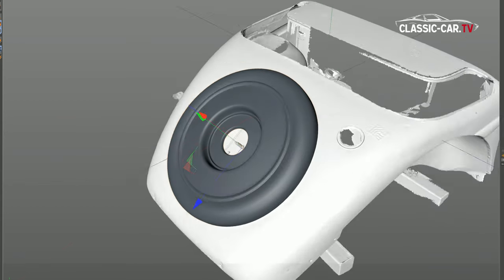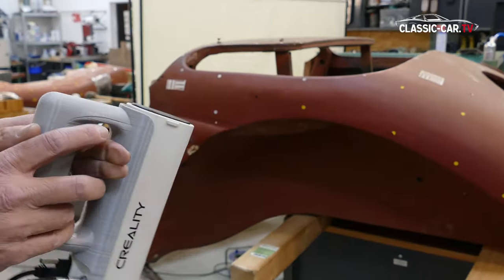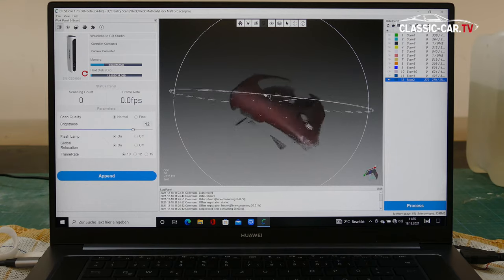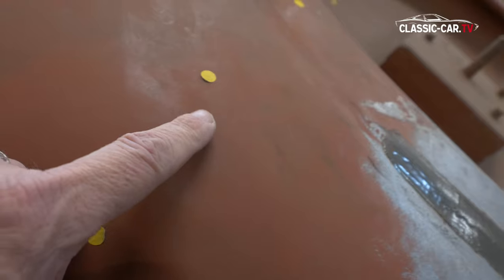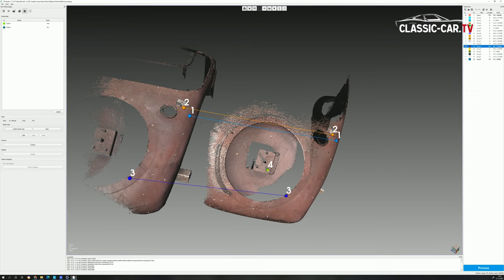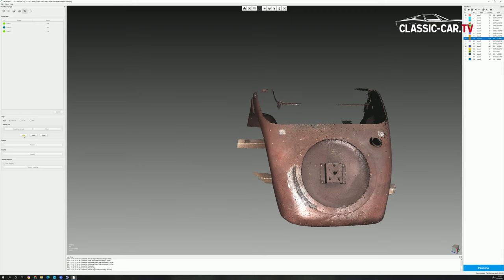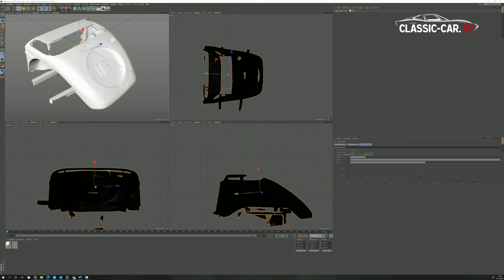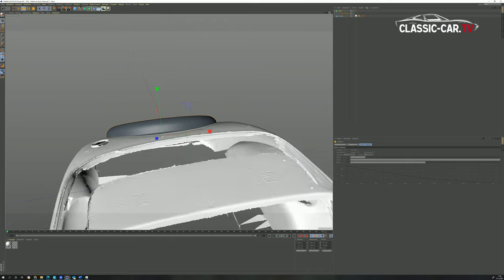Scanning a classic car with Creality CR-01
In order to accurately reconstruct a wheel cover on a pre-war vehicle, some digital aids are used. With a 3D scanner from Creality, the rear of the vehicle is scanned with millimeter precision, i.e. the detail is digitally recorded. The goal is a plastic shaping buck from the 3D printer. It is almost impossible to imagine a modern workshop without digital aids. With the scanner camera, the stern is scanned from all directions and angles. The scanner is connected to a laptop on which a special application is running. During the recording, the computer monitor can be used to observe whether the scan is being carried out perfectly, whether the distance, angle and the area of the scan are correct. The respective scan can already be viewed three-dimensionally after the recording.
With the size of a vehicle or part of it, several recordings must be made. If you look very closely, as we did here in the slow motion picture, you can see that the camera's flash projects a regular line pattern onto the surface. This pattern helps the software to convert the individual images into a point cloud.
Points that were glued to the body serve to simplify the matching of the individual layers later. Since these points are partially repeated on the individual recordings, the recordings can be easily connected to one another. In the software, the various Laer are first adjusted. You should be able to see the individual parts roughly parallel on the screen. It is advisable to only edit two layers at a time, as this is definitely easier. Identical markings are connected to each other on each layer using a special point function. It is best to ensure that the individual matching points are on different levels. This makes it easier for the software to connect the points together and to build a 3D model from the two layers.
When all layers have been linked, a 3D model is calculated from the whole. This model can then be further processed in a 3D program or CAD program. The scan gave us a good three-dimensional view of the stern that we can continue to work with. It is also a good form of archiving for such a rare vehicle. In our case, the cover for the wheel cover will now be recreated and adapted in 3D. An STL file for the 3D printing of the tap shape can be calculated from this data. The printing will be done in four parts.